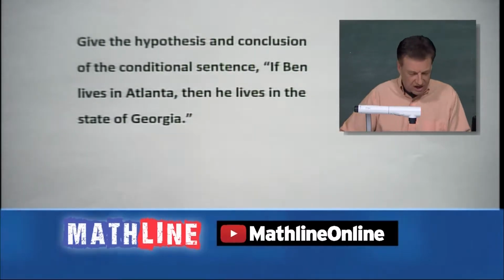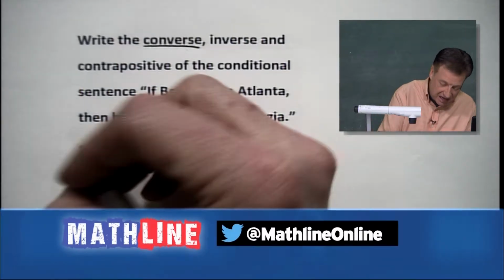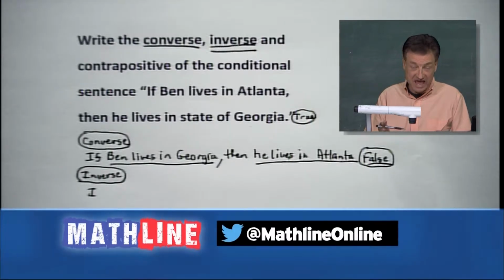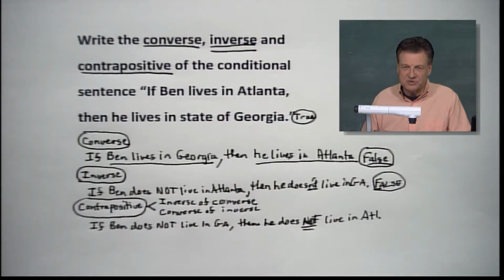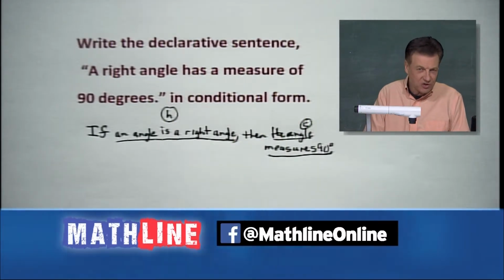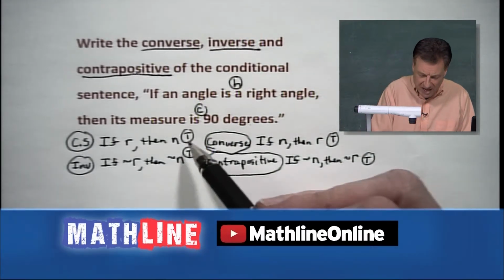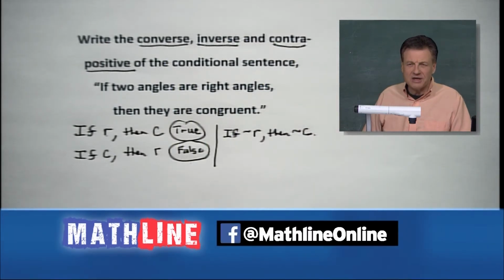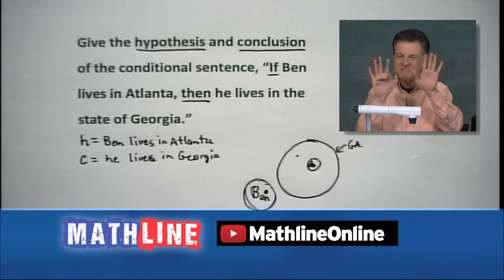Conditional Sentences l Mathline Online l Mean What You Say and…Say What You Mean!